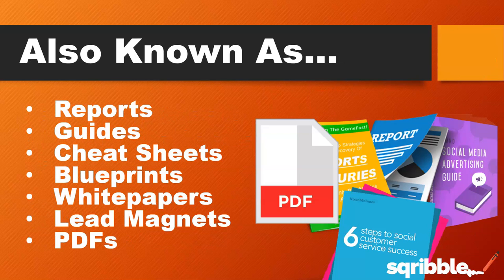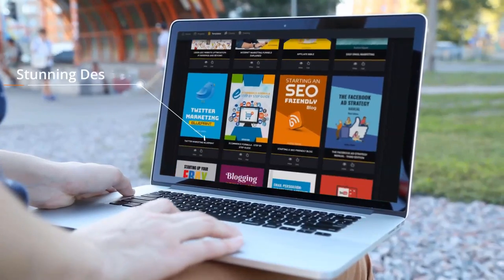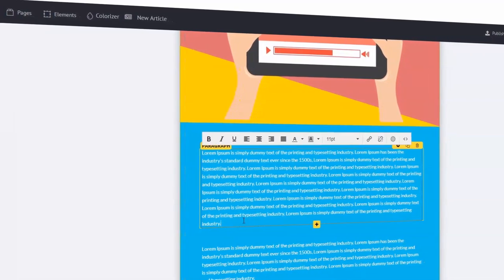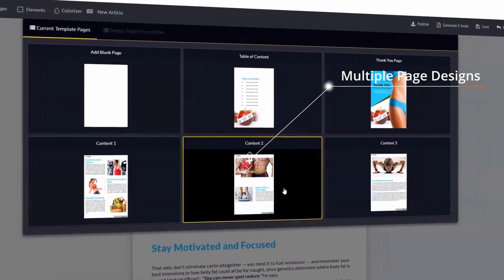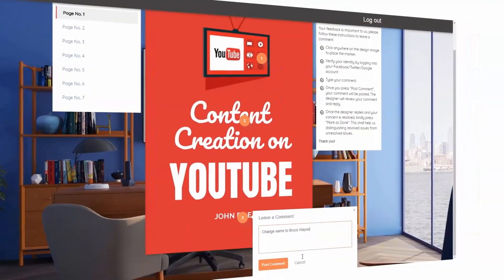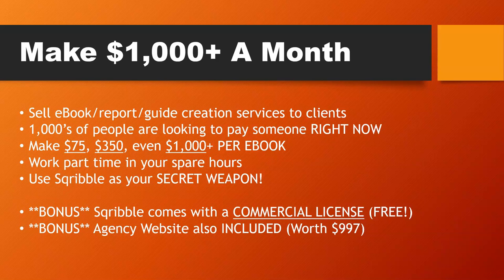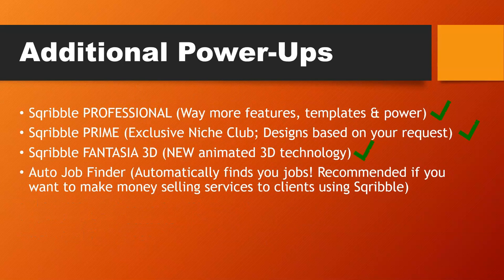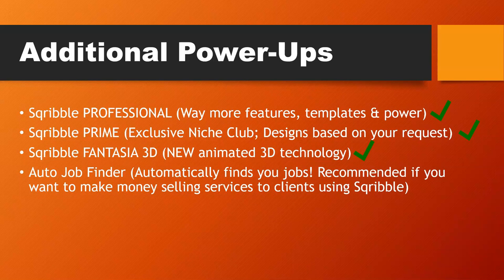Sqribble Review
What is Sqribble?
Welcome to my Sqribble  Review. Inside this video, I will talk about what Sqribble is all about and give you a full walkthrough review of what it is all about. So if you're looking for an honest full review  then you will find here all the information that you are looking for .

Is Designrr any good? If you search on the web or Google for reviews  you will find plenty of it as well as an alternative software like designrr  and designrr .If we were to compare sqribble vs designrr software then it will be hard to know which software that can create ebooks is the best between the two software. It all depends on what exactly you are looking for to fit your need in these software. If you are looking to create more content, like me, then I suggest you go for Sqribble software as it is easy to use and have an inbuilt content engine to drag and drop to create a professional ebook.

Personally, since I am looking to create more content to create ebooks and which will save me more time and money I choose to go for Sqribble .Since this sqribble have an inbuilt content engine which includes thousands of articles I can easily generate and create more content at ease. That is the one feature I really like about Sqribble.Since Sqribble also has sqribble oto which is the sqribble pro version I can create more content with it. Since I sell ebooks  I need to create more content inorder to make money. Each of these ebooks that I create using the content engine will make me money in the long  run. Since my business is primarily book publishing which can also require to create flipbooks I need to produce more content inorder to create ebook to make money .

Now since the ebook that I create using this software is only under ten bucks I will need to create more content using this software to make a decent amount of money.How do you use Sqribble ? One of the feature  of Sqribble that I like about this adeel Chowdhry  Sqribble software is that it is cloud based and so no download is required. You only need your name email website to login within the Sqribble  software.All that is  required to access this Sqribble is your email and password. This software Sqribble that adeel Chowdhry created is one that I highly recommend. It is one of a kind as compared to studio fx , pixel studio fx.

So let us see what it is :Sqribble is a an ebook creator with a built in engine to generate content which allows you to create ebooks. Sqribble is an ebook creation tool by which you can create niche articles , flip books , word document , white papers and can produce expert content. With Sqribble it includes ebook templates and auto job finder. You also have client feedback tool . Sqribble is  a game changer for content creation.If You ask yourself  What is the best ebook creator ? The answer to that is Sqribble. Reason being that Sqribble is user friendly that can at the same time produce and create professional ebooks with gorgeous covers  saving you time and in writing content.If you have any questions please feel free to leave a reply.

Inside this review I talk about what this is all about.And I will show you why this software might be the best in terms of content creation and ease of use. We will also talk about the pros and cons .Keep in mind that this product also comes with upsells which means you can upgrade to the pro version as well. As an internet marketer I like the fact that this is a time saver and very user friendly while at the same time can produce ebook designs that is gorgeous and professional. The layout is cool too. I am currently planning to make money with it selling ebooks that it creates.

What I recommend is that you can make money online with this tool and you do that by selling ebooks on sites like Fiverr .You can also become an ebook cover designer and make a decent amount.Another thing you can do is you can build an email list by giving away free reports and ebooks to entice your subscribers and get them on your lists.You can later follow up them and promote products that your subscriber wants and need thus resulting in making sales.
Another idea is to sell it on Amazon and other book publishing sites.